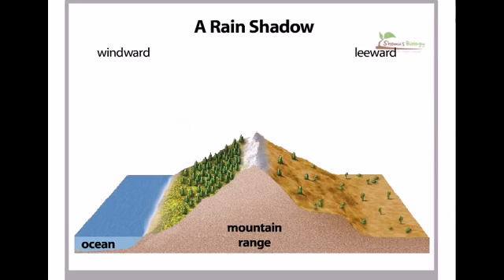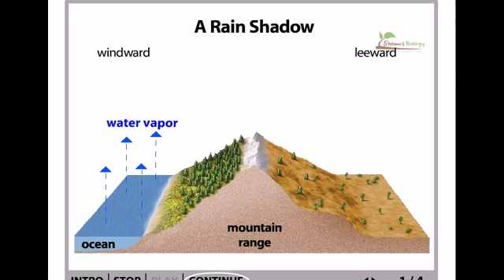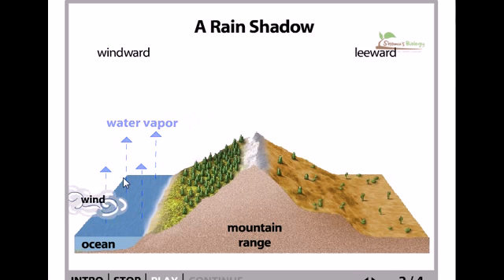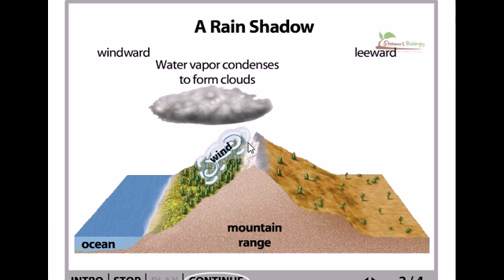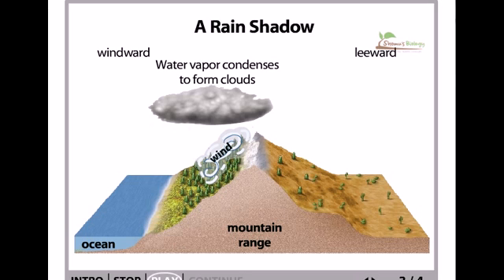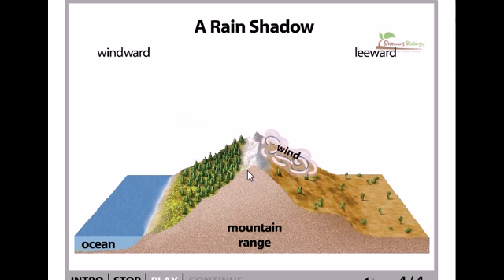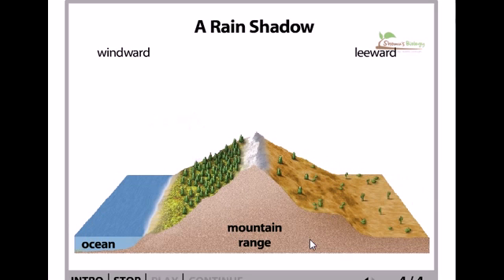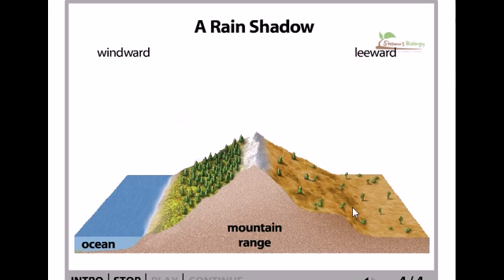Rain Shadow effect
Rain Shadow effect - This lecture explains about the rain shadow formation on desert.

A rain shadow is a dry area on the lee back side of a mountainous area. The mountains block the passage of rain-producing weather systems casting a "shadow" of dryness behind them.

As shown by the diagram to the right, the incoming warm and moist air is "pulled" by the prevailing winds towards the top of the mountains where it condenses and precipitates before it crosses the top. The air, without much moisture left, advances behind the mountains creating a dryer side called "rain shadow." Source of the article published in description is Wikipedia. I am sharing their material. © by original content developers of Wikipedia.